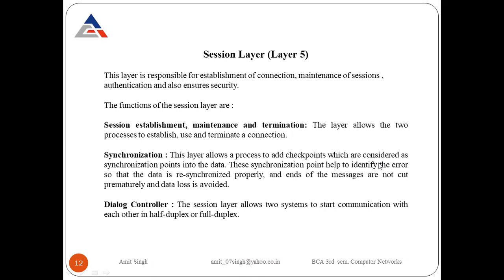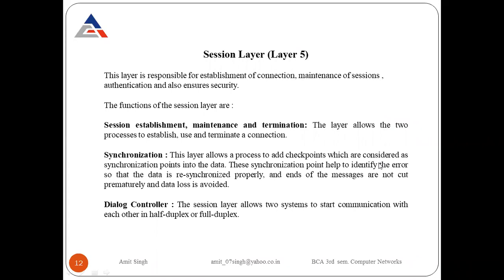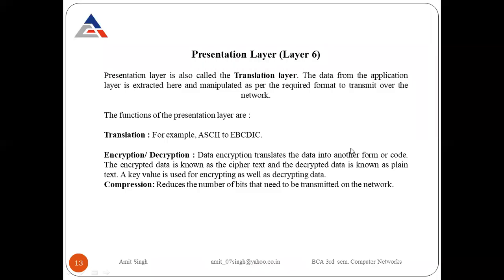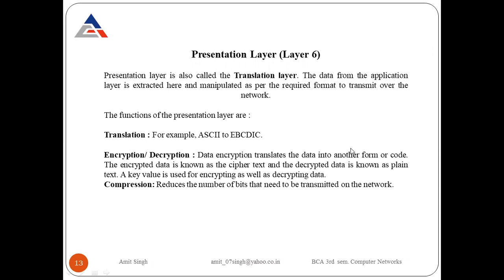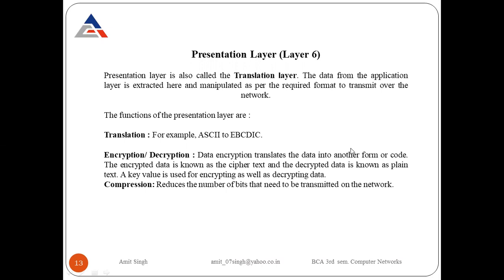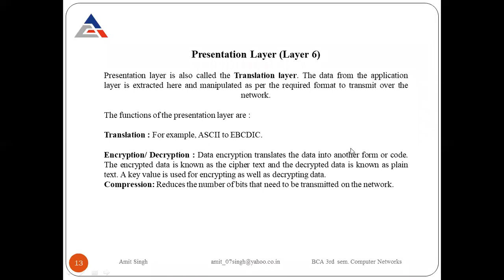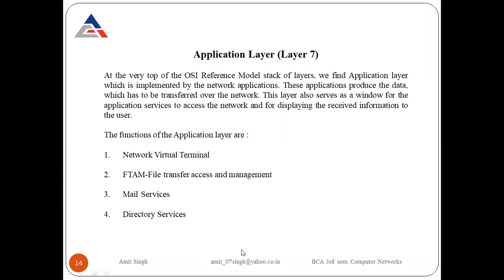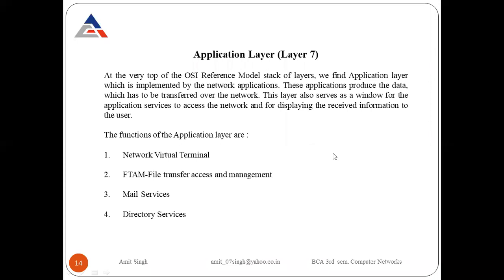Open System Interconnection (OSI) model and TCP/IP model (Part-2)